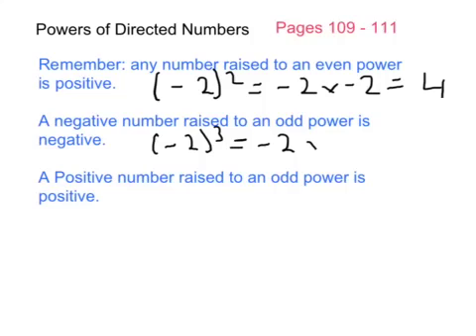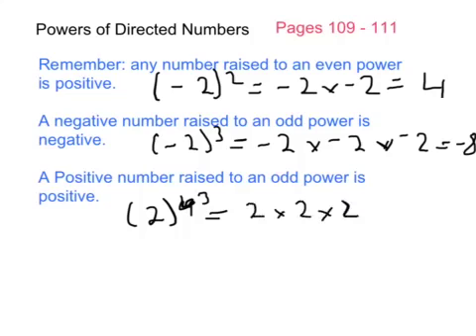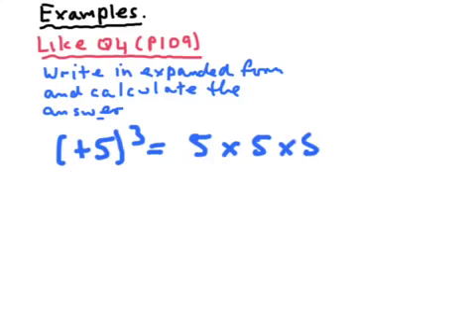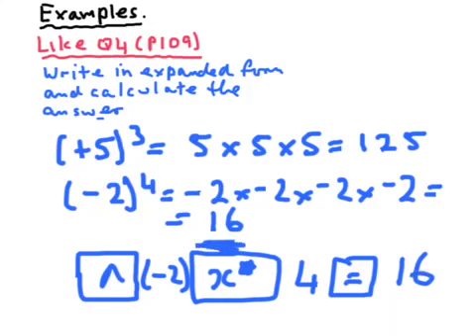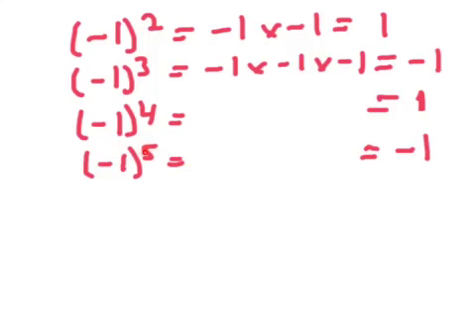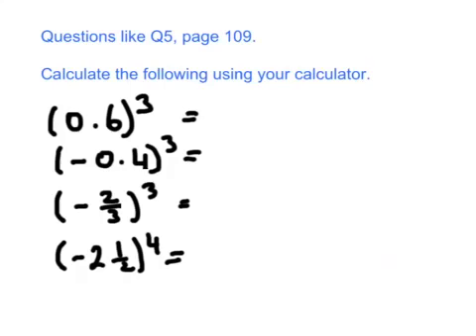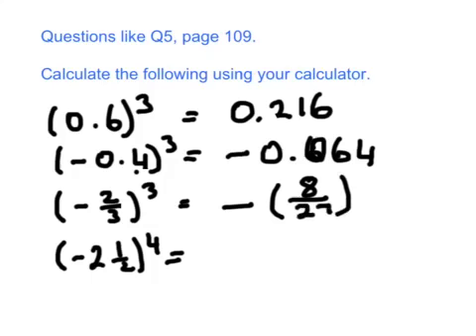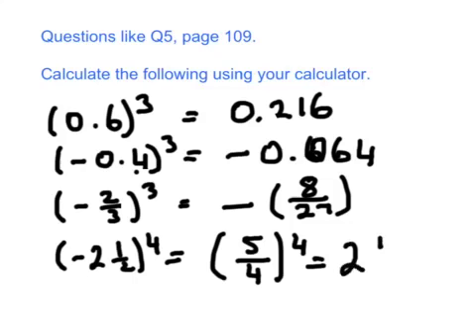Powers of Directed Numbers